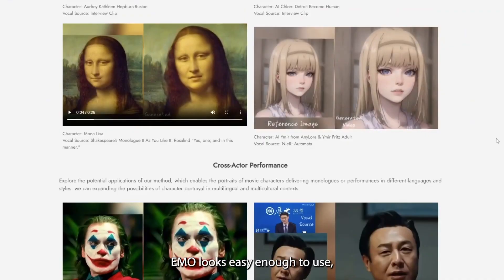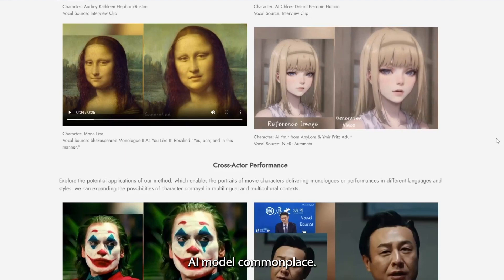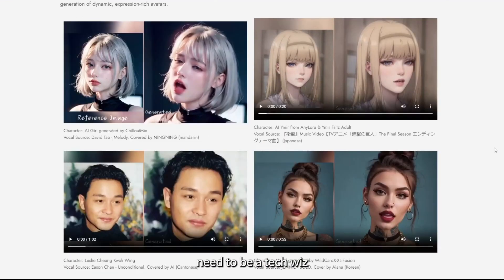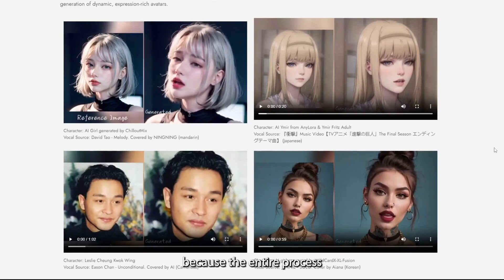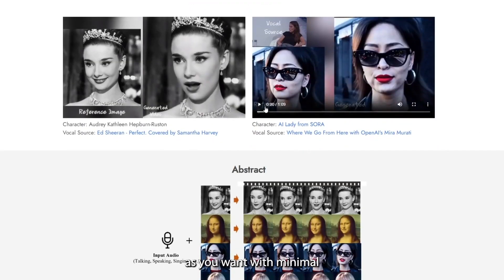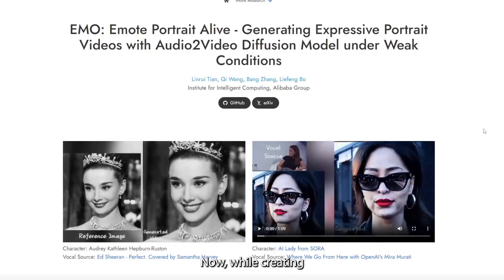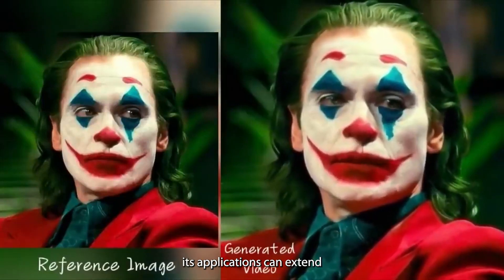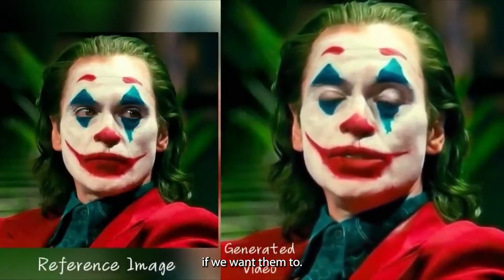Alibaba's EMO AI: The Secret to Talking Images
Dive into the fascinating world of AI with Alibaba's latest invention, EMO AI, a tool revolutionizing how we interact with portraits! Discover how EMO AI, standing for 'Emote Portrait Alive,' breathes life into static images, creating videos filled with realistic emotions that align with the audio you provide. In this video, we explore how EMO AI uses advanced algorithms to transform pictures into expressive, talking videos. It's more than tech; it's about reconnecting with memories and bringing joy through innovation. Don't miss this intriguing journey into AI's creative possibilities!